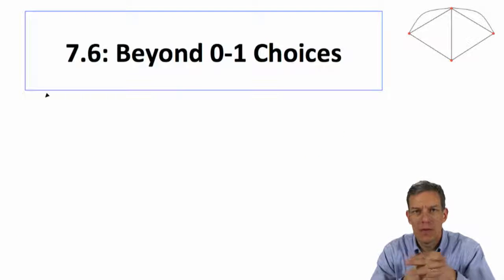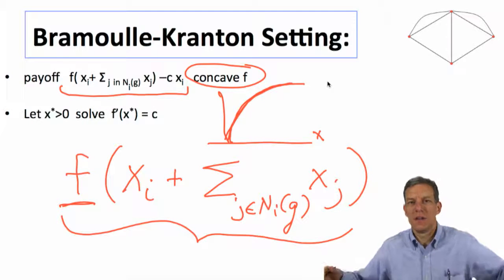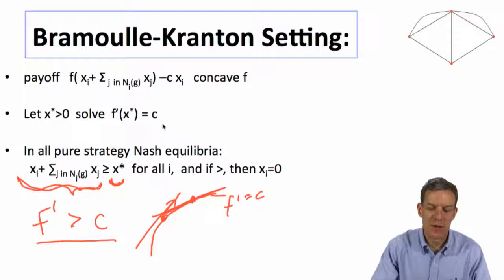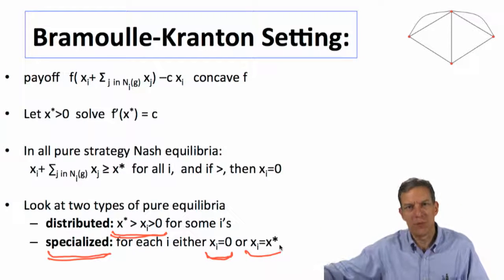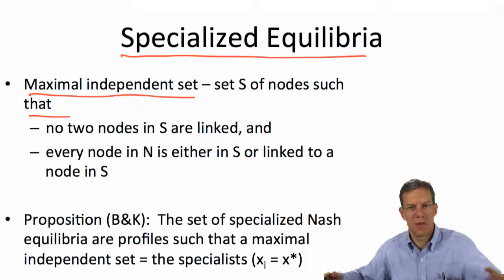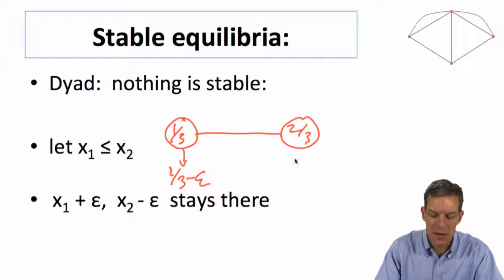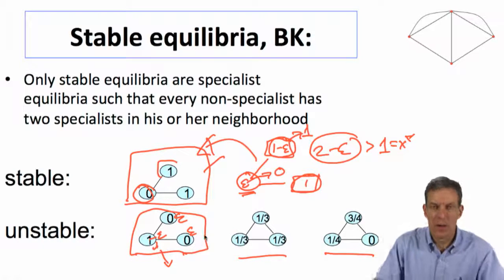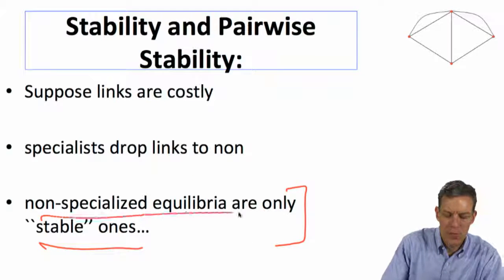Social and Economic Networks 7.6 Week 7: Public Goods Games on Networks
Public Goods Games on Networks